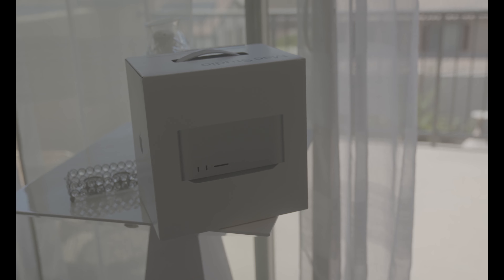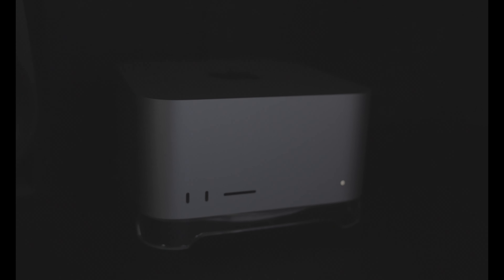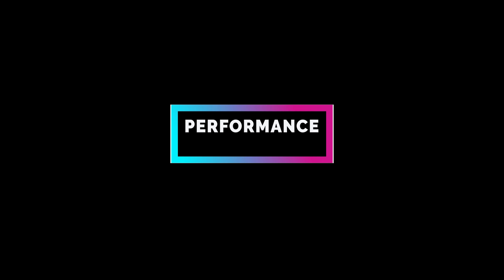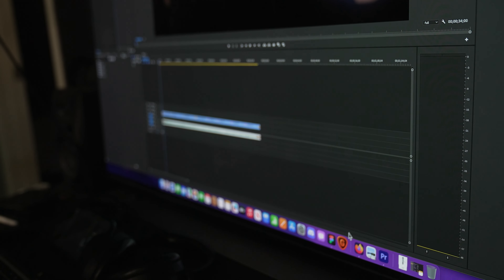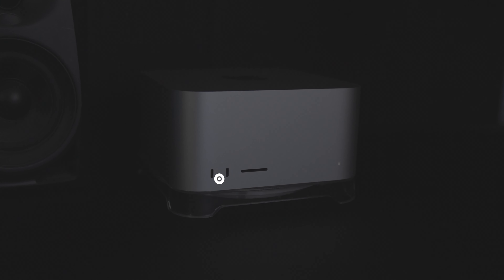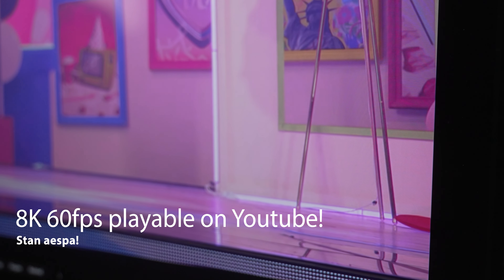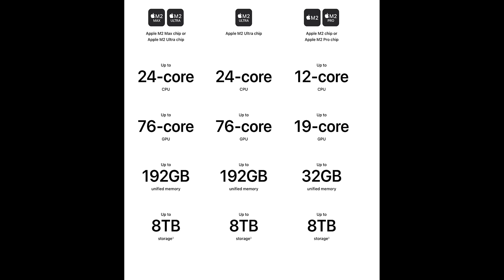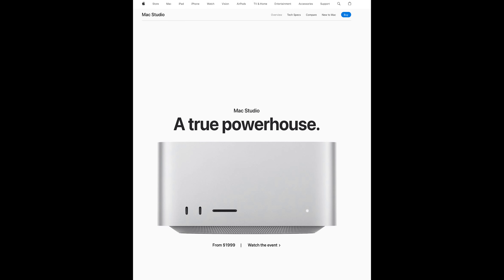M2 Max Mac Studio Tech Review | It's AMAZING!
Hey guys, G from SwankyView here! 🙌 Filmed this with my Sony FX3!

Today we're exploring Apple's latest marvel: the 2023 Mac Studio powered by the impressive M2 Max and M2 Ultra SoCs. Is this the desktop revolution we've all been waiting for? Let’s break it down!

🖋️ Design:
Apple never disappoints in the design department. The Mac Studio 2023 is a masterclass in aesthetics, combining power with unmatched beauty. With a unibody design made from 100% recycled aluminum, this machine looks and feels premium from every angle.

🚀 Performance:
Rocking the M2 Max SoC and 32GB RAM, the base model I have is a sheer powerhouse! From benchmarks to real-world use, we’ll see how it stacks up against its predecessors and the competition.

🔌 Connectivity:
More ports? Yes, please! Apple has been generous this time, ensuring you’re connected in every way you need. And the HDMI 2.1 upgrade? Absolute game-changer for creators and gamers alike.

🍎 Software:
macOS Sonoma seamlessly bridges the hardware-software gap. The optimized performance is evident, especially for Pro apps and iOS apps.

🔍 Conclusion:
 With a premium price tag of $2,000 for the base model, it was definitely worth it for me!

2023 Apple Mac Studio with Apple M2 Max Chip

Apple Studio Display - Nano-Texture Glass - Tilt- and Height-Adjustable Stand ​​​​​​​
2023 Mac Mini Pro

Apple 2023 Mac Mini Desktop Computer M2 chip

Spigen
Spigen LD202 Designed for Mac Studio M2 Max, M2 Ultra, M1 Max, M1 Ultra Desktop Stand Mount with Built in Air Filter - Crystal Clear

Swanky View

AI Art Digital Wallpapers

Socials:
Instagram  -   /   / swankyview
Twitter -   /   / swankyview

Tech  Resources

Tech News:   / swankyview

Paid:
UX Design:

Gear: Outstanding low-light performance with a Sony FX3!

Camera setup and gear -

Sony FX3

Sony FE 24-70mm F2.8 GM II Lens Black

P.S. Article Screenshot is of 9 to 5 Mac and Benchmarks were from their article. Be sure to support them!

Alternative to Mac Studio: M2 Mac Mini